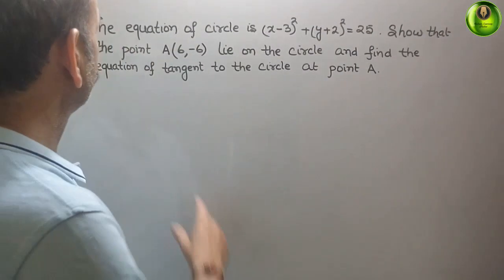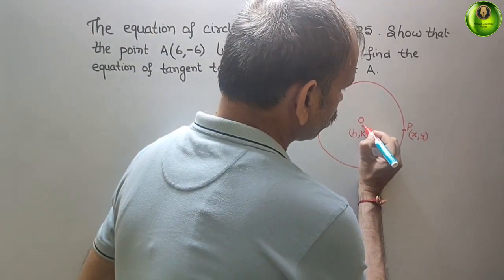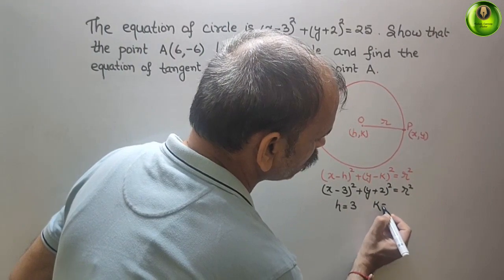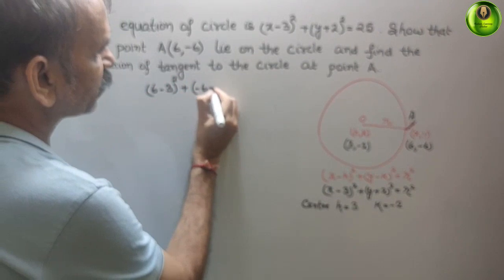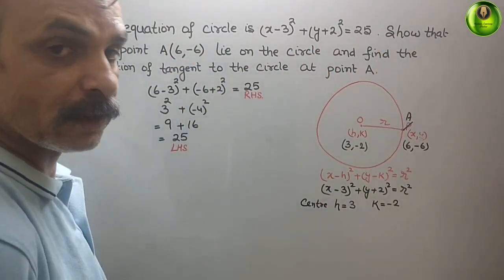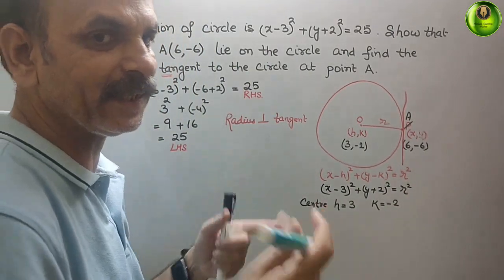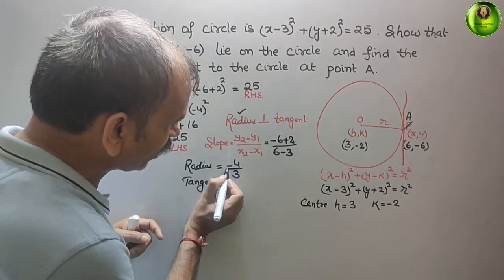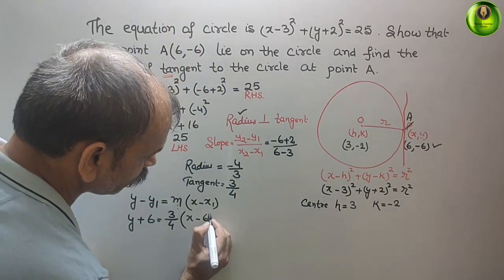The equation of a circle is ( x-3)^2 + (y+2)^2=25. Show that the point A(6, −6) lies on the circle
Coordinates Geometry EX 3D Q 11